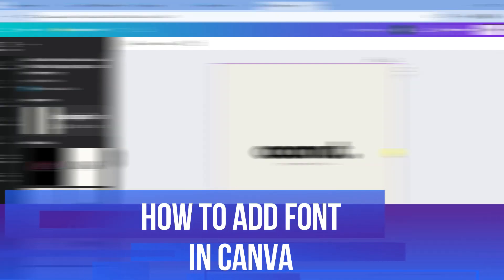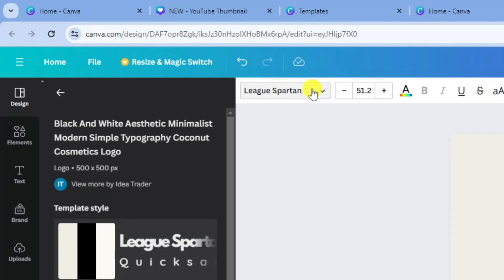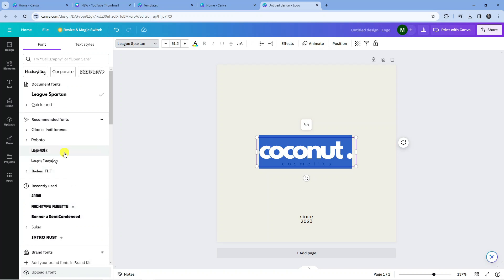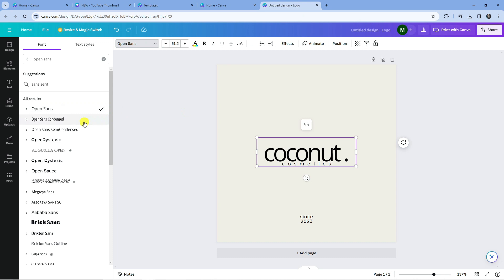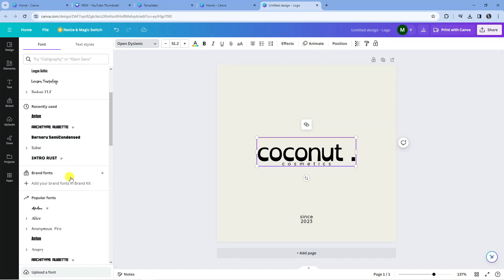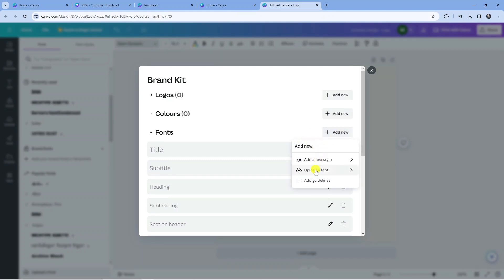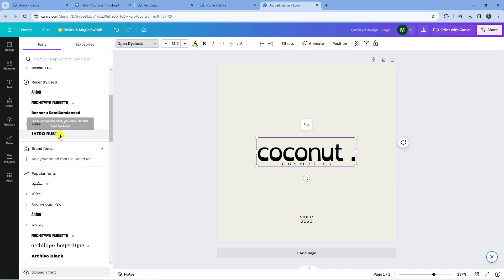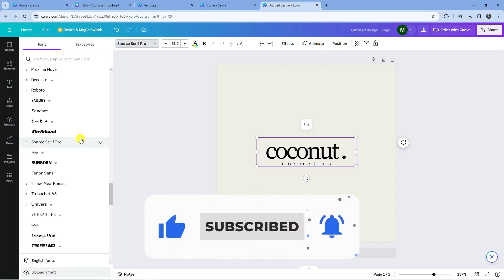How To Add Font In Canva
Learn how to add custom fonts to your designs in Canva with this step-by-step tutorial. Discover the simple process of uploading and using your own fonts to enhance your Canva projects. Stand out from the crowd and create stunning designs with personalized typography. Watch now and unlock a world of creative possibilities!

 ✨Recommended VPN: ✨

Thanks!